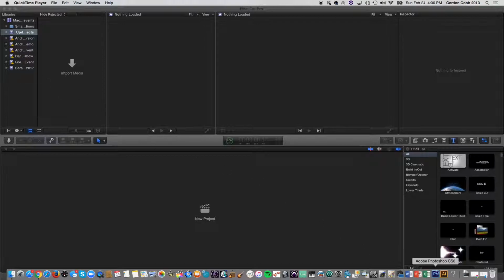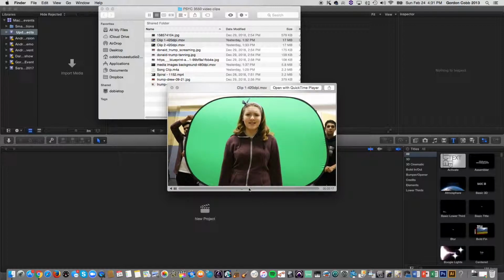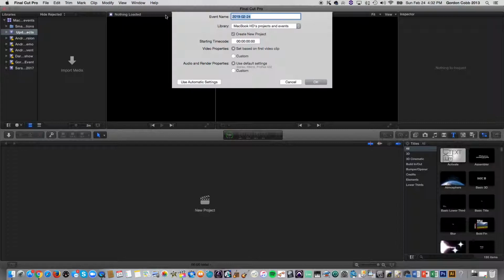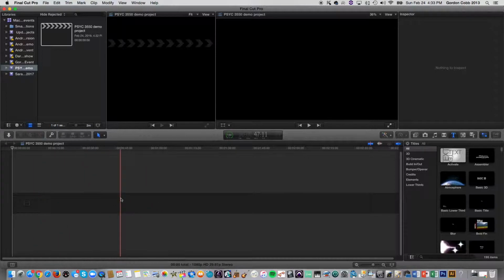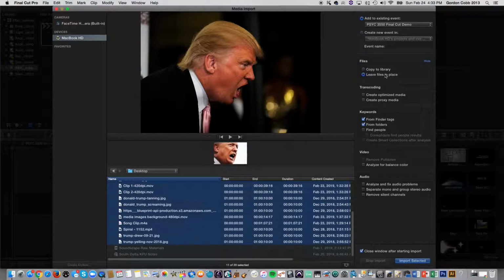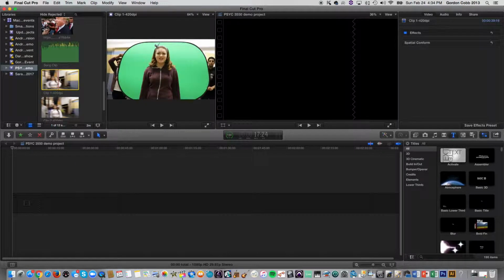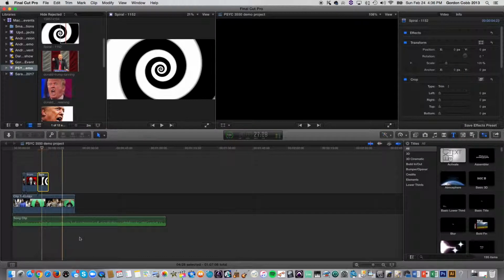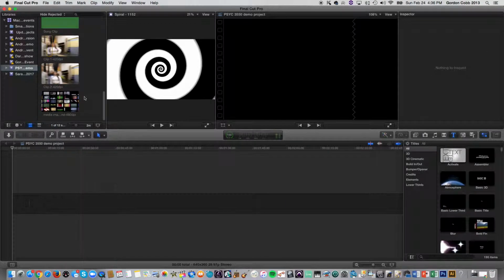Final Cut Pro Demo part1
This demonstration of Final Cut Pro X is the first of two videos illustrating how to begin and edit a simple video project that syncs audio and video together.

Created for PSYC 3350 at Kwantlen Polytechnic University.